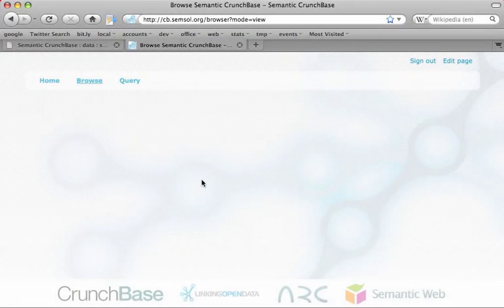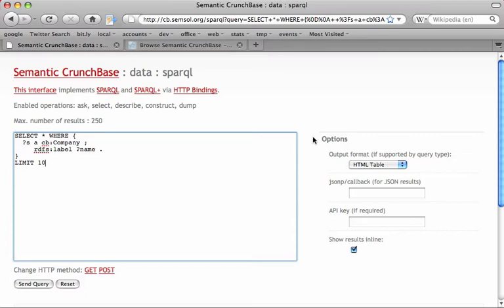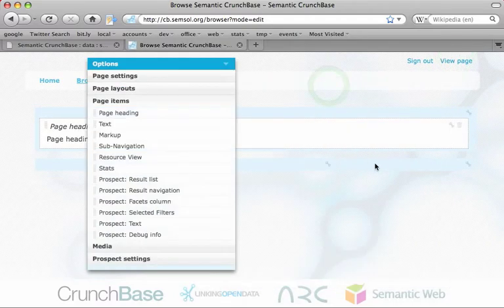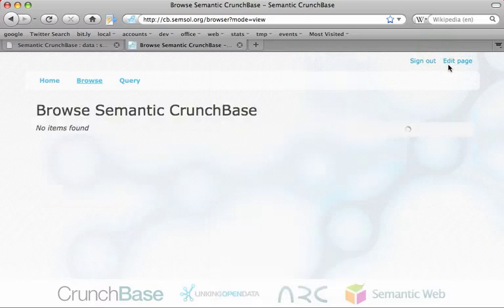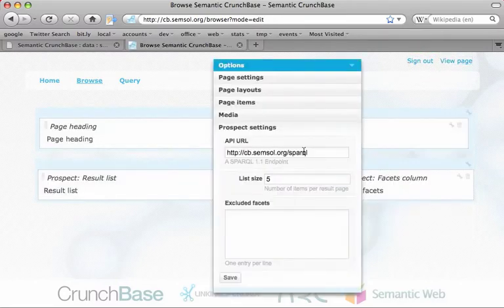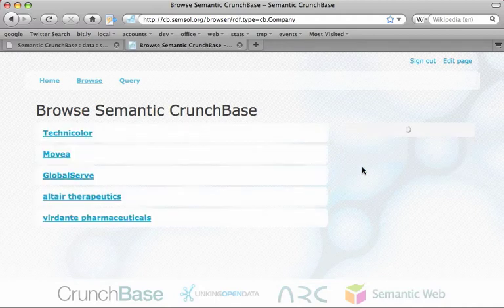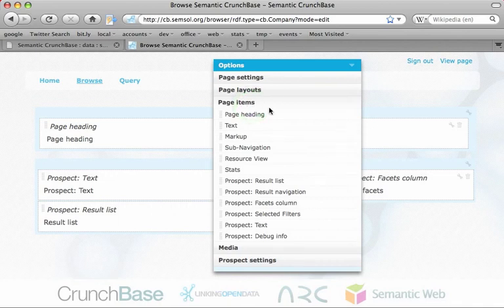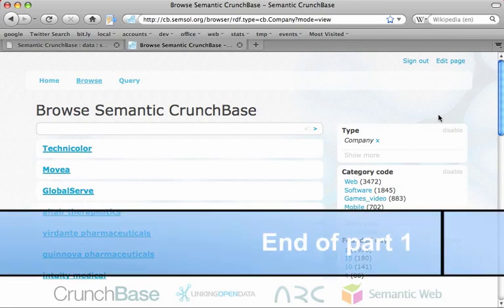Paggr Prospect - Contextual configuration of a faceted browser (part 1)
Screencast demonstrating in-context configuration of Paggr Prospect, a widget-based faceted browser builder.